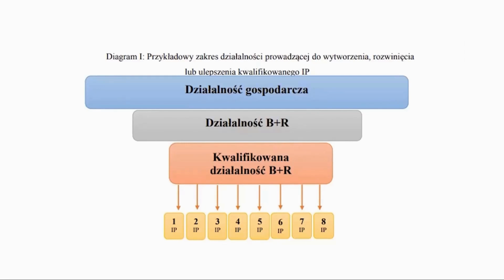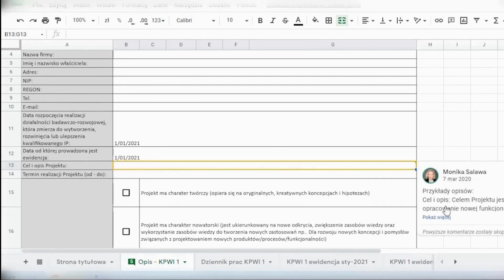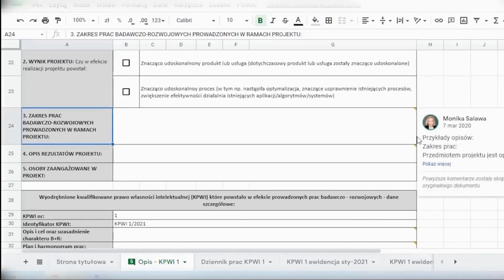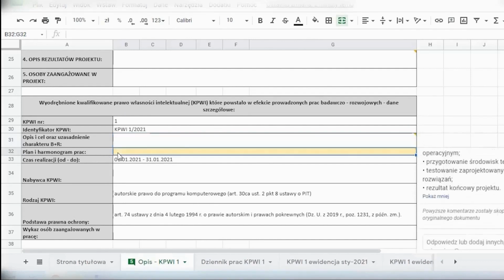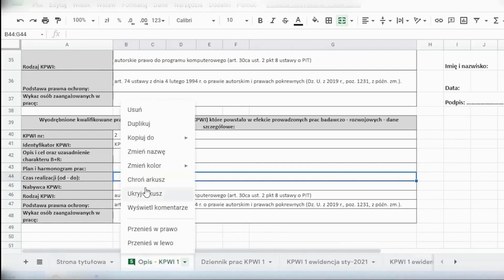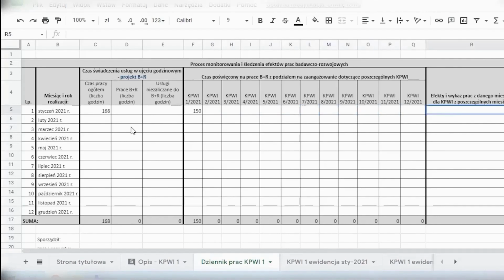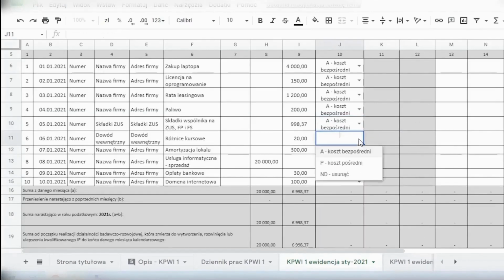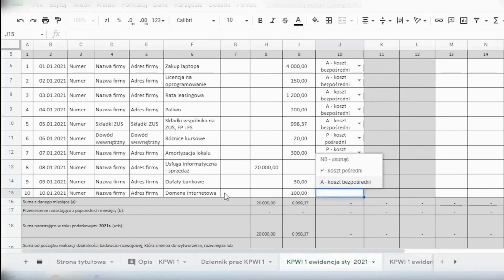How to Complete the IP Box Records? (Jak uzupełnić ewidencję IP Box) ENG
We are starting to maintain records for IP Box purposes:

R&D project card
Identification of qualified IP
Work journal
Cost categories

Rozpoczynamy prowadzenie Ewidencji dla celów IP Box:
- karta projektu B+R
- wyodrębnienie kwalifikowanego IP
- dziennik prac
- kategorie kosztów